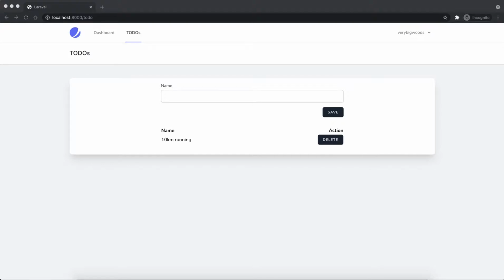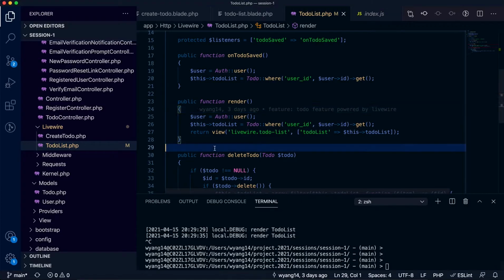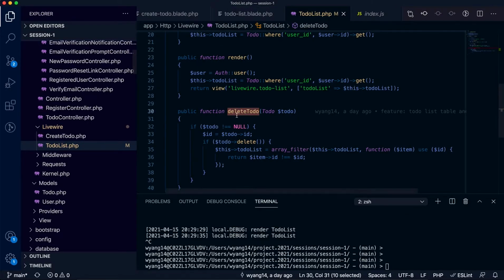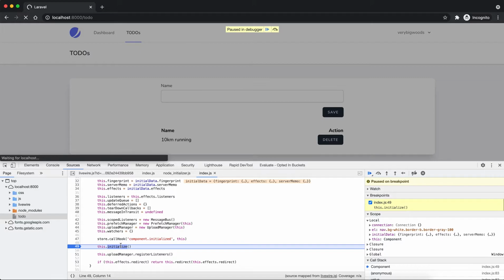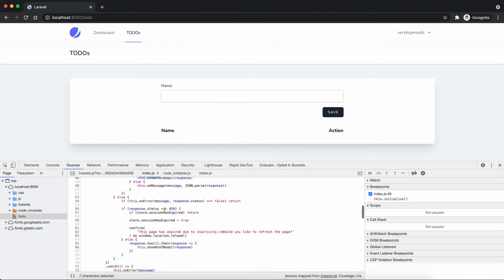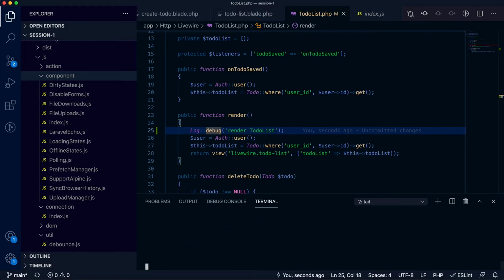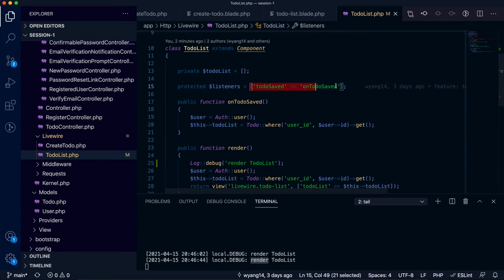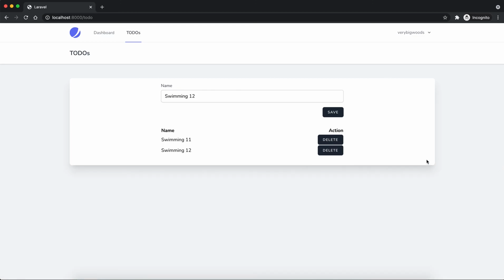Laravel Livewire Deep Dive - How is it working?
In this video, I will walk you through how Livewire is working. You will see how Livewire component's frontend interacts with backend.

Hope it helps you understand Livewire better.

To understand what the demo app is,  please find more videos for the TODO management feature development: